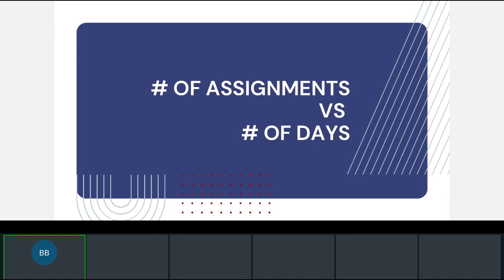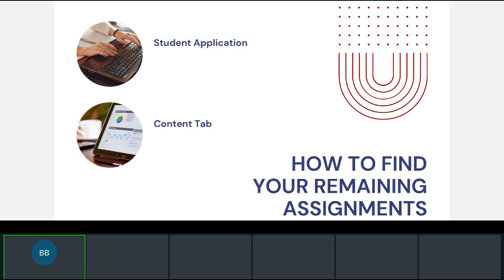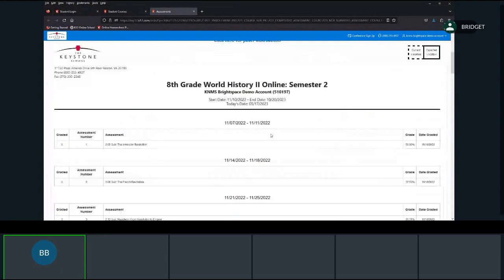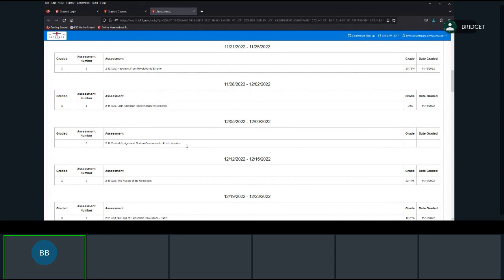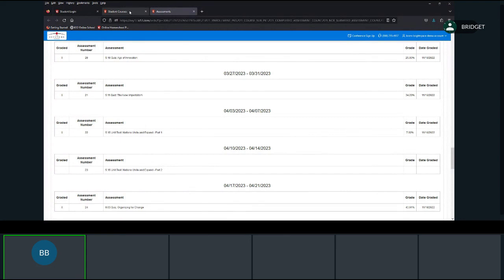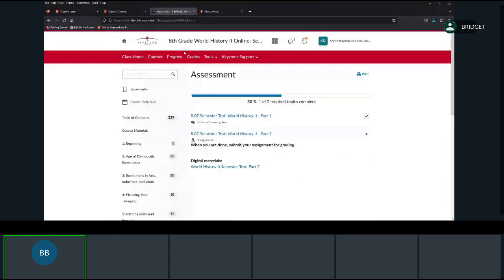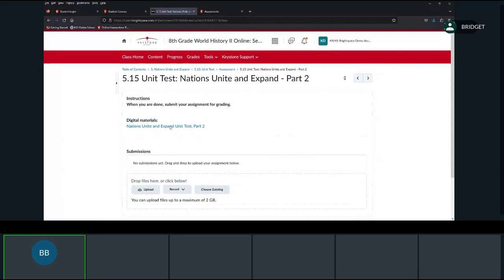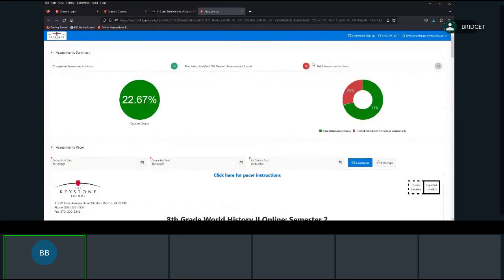How To: Identify Remaining Assignments in Your Courses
Join Keystone Student Success Advisor Bridget Blosser as she walks you through how to see the remaining assignments in YOUR Keystone online learning courses! Need more help?